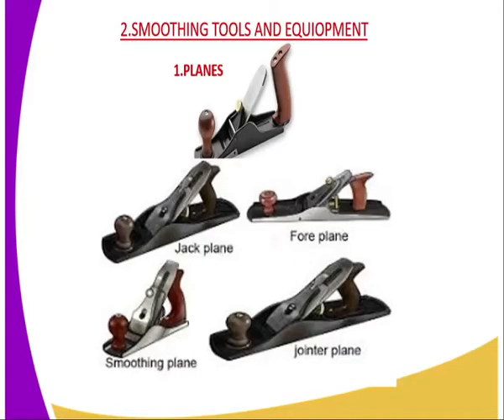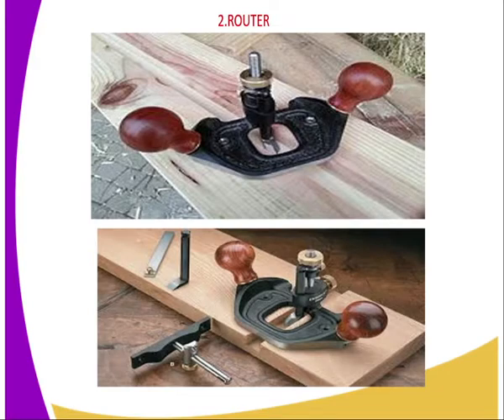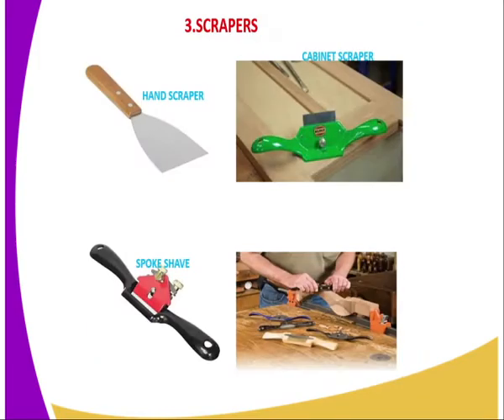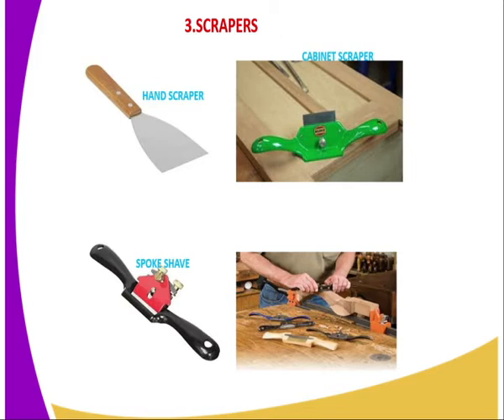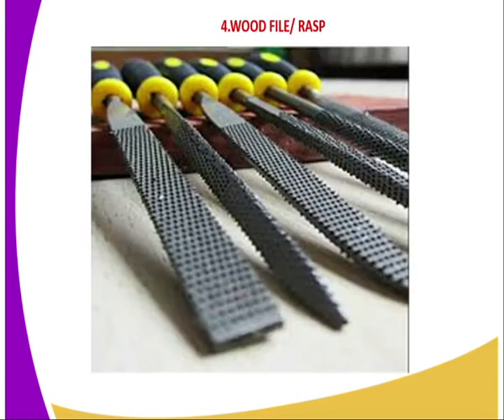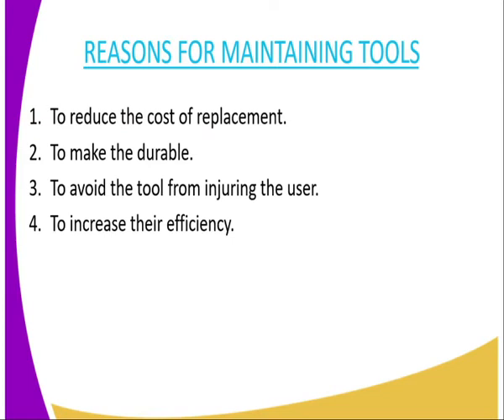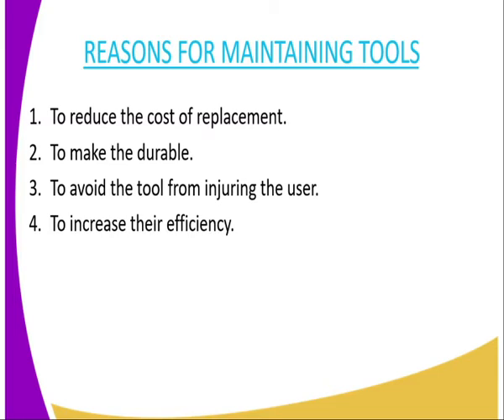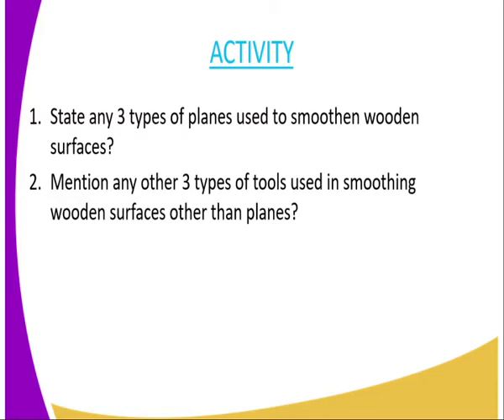Agriculture form 1, smoothing tools and equipments, lesson 17